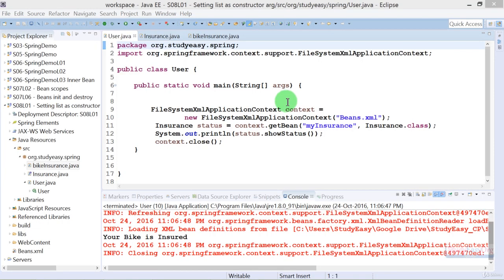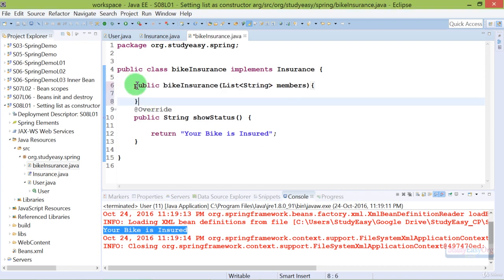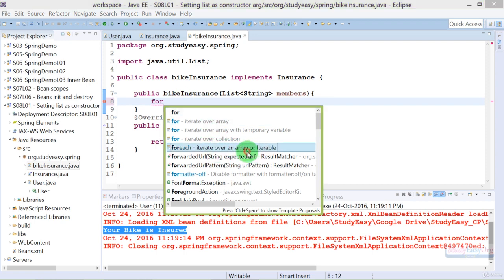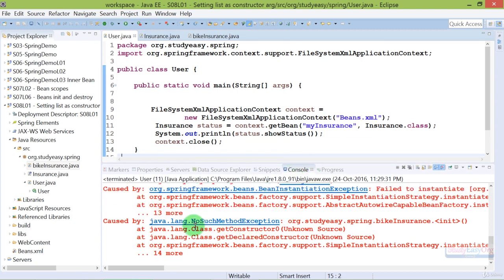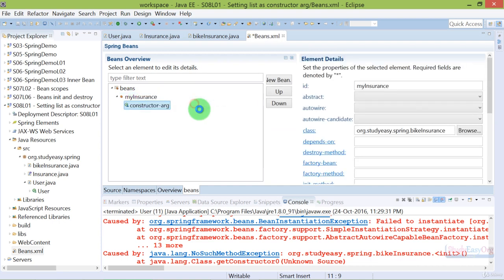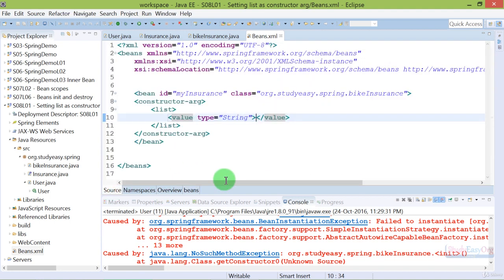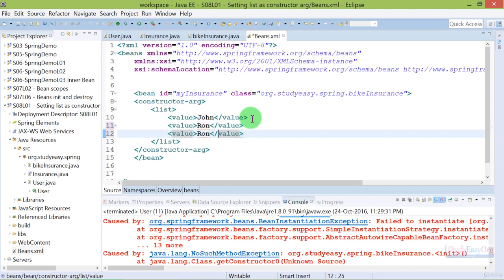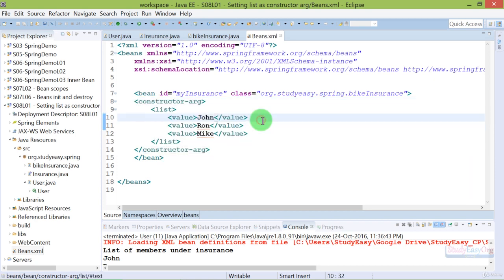518 Setting list as Constructor arg ( Please SUBSCRIBE Our Channel )